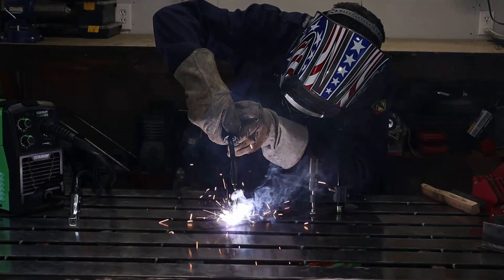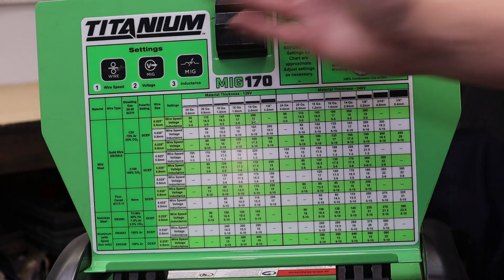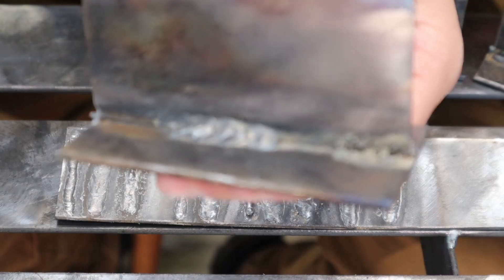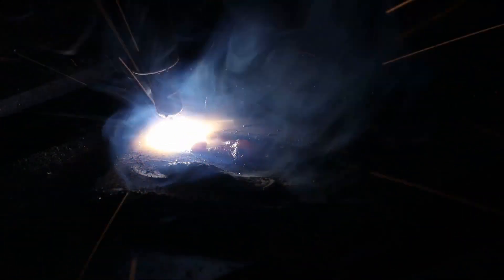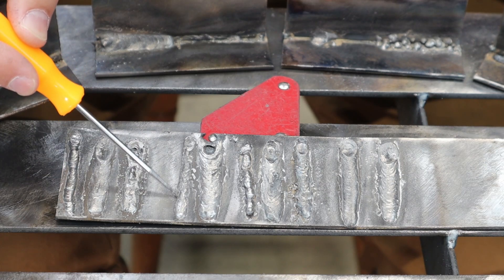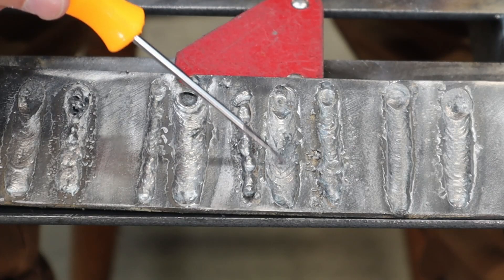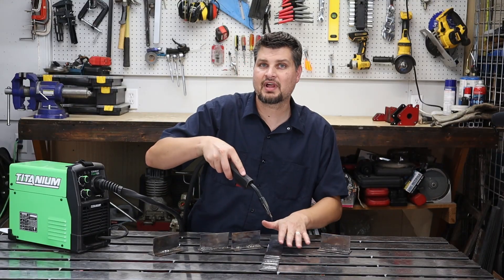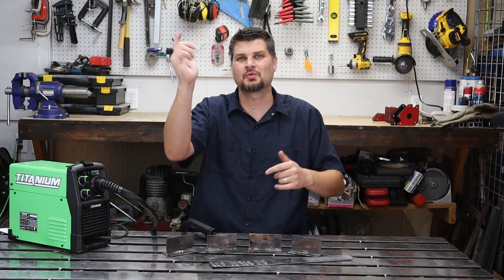Better Flux Core Welding W/ 4 Basic Steps **HF Titanium 125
4 S's for better welds!
Couple Tips and Tricks to making your Flux Cored Arc Welding (FCAW) or gasless MIG welds looking AWESOME!

10% Code: MM

Angle Grinder
4 1/2" cut of disc
Wire Wheel Brush

If you don't want to buy anything online then Harbor Freight is a great place to pick up supplies on a budget.

Settings 0:10
Speed 4:02
Metal Prep 5:13
Welder Setup 4:17
Technique 6:08